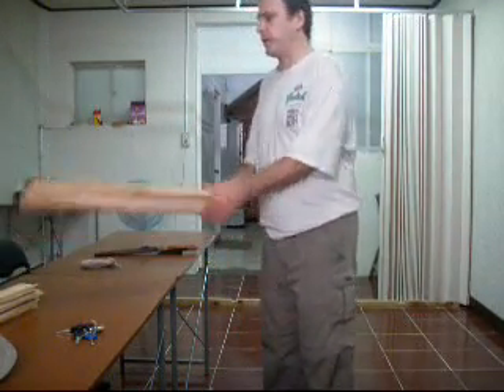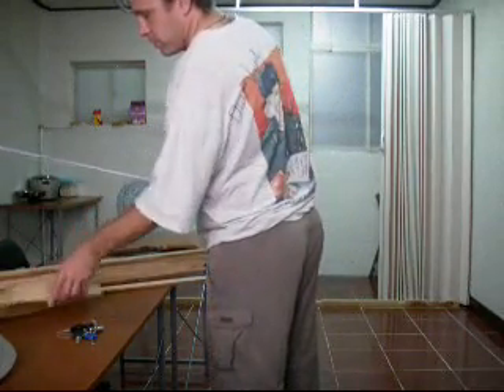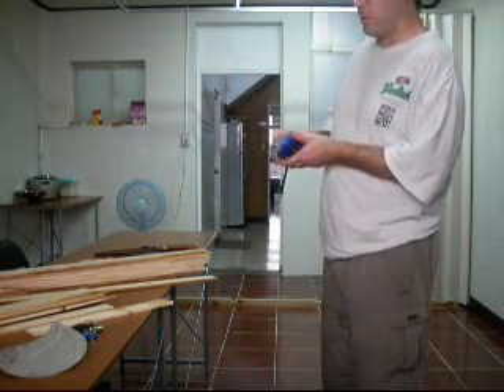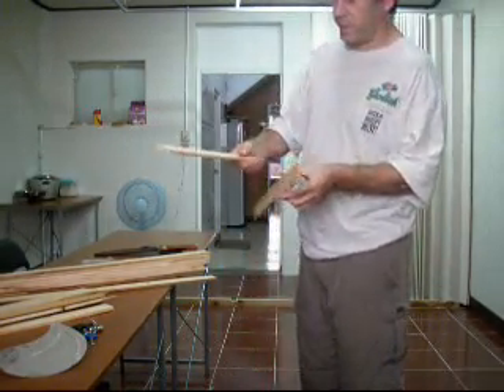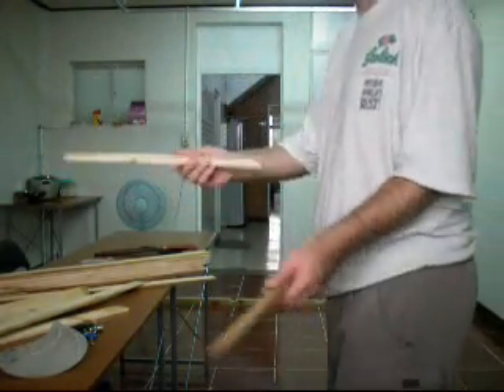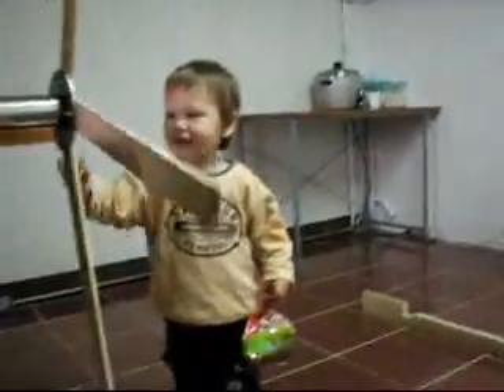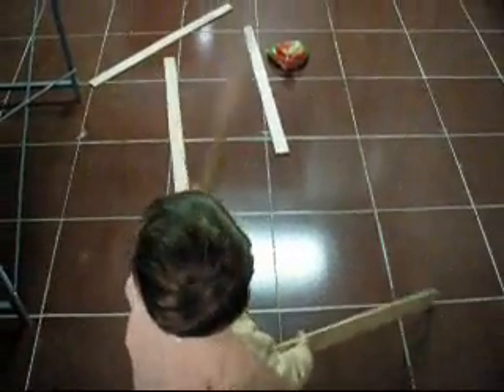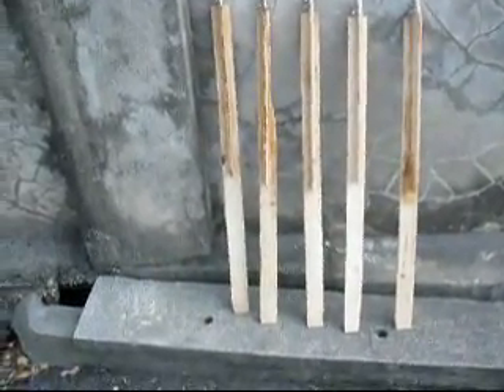waterwheel 3.wmv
Part 3.

WIP gets a quality control inspection